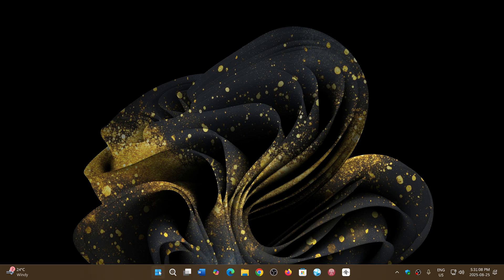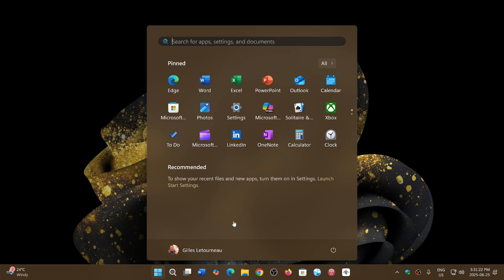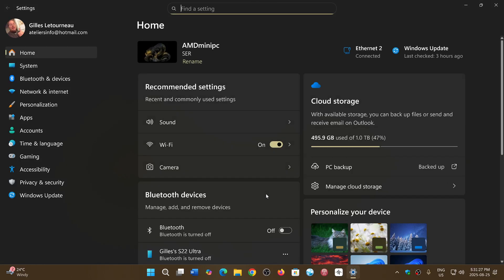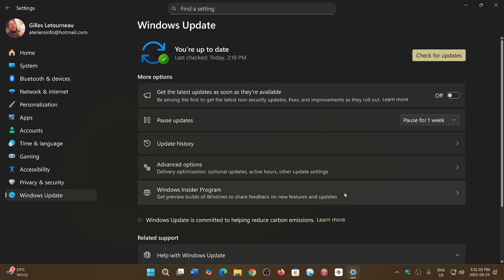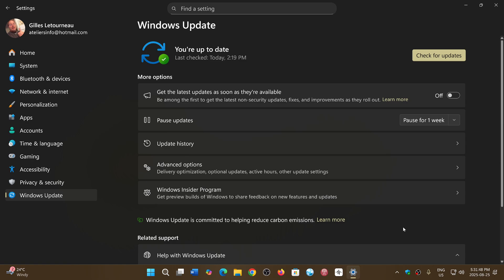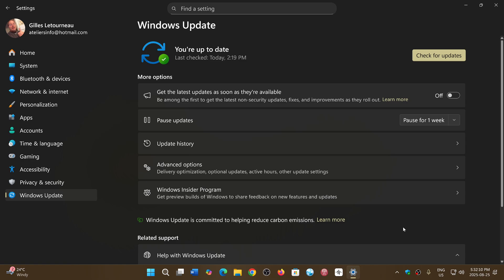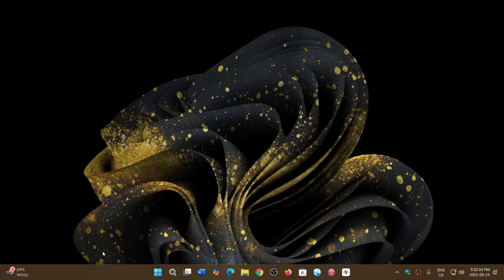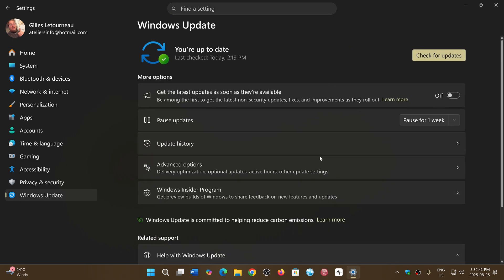Windows 11 Will get updates at setup of OOBE at some point